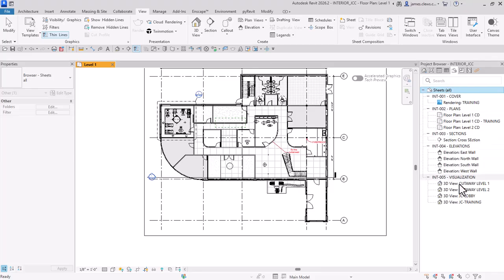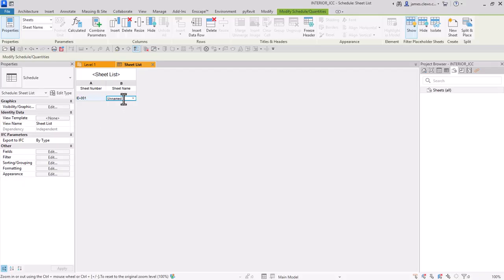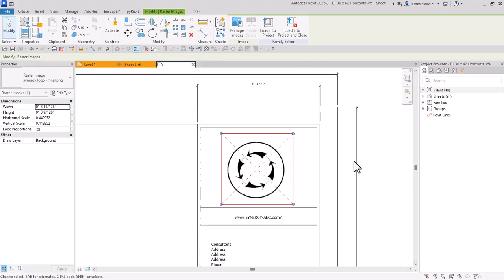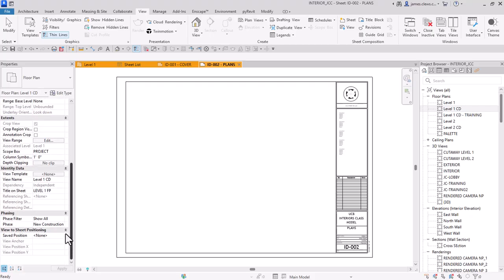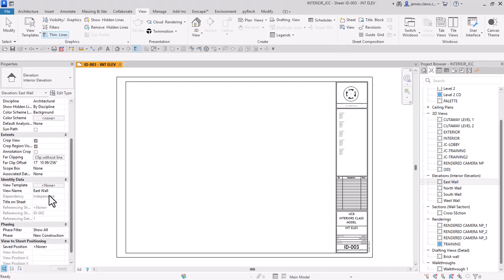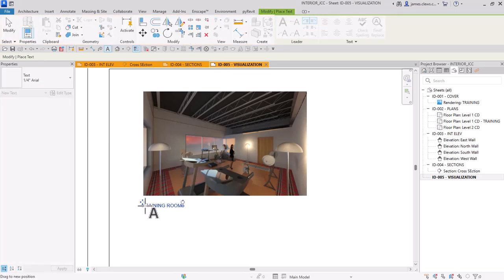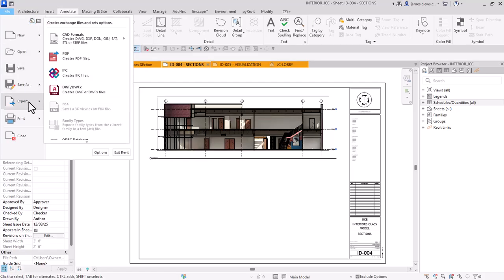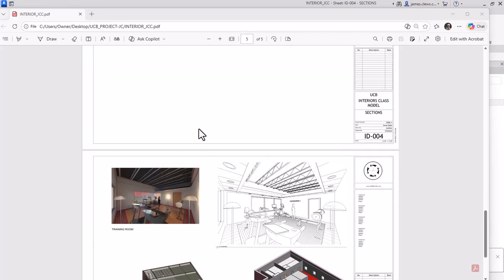Create a Submittal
The basics of creating a sheet set and exporting a PDF